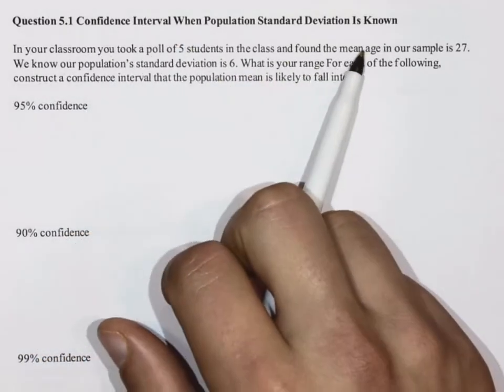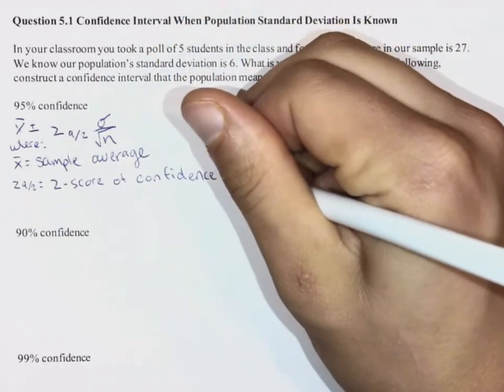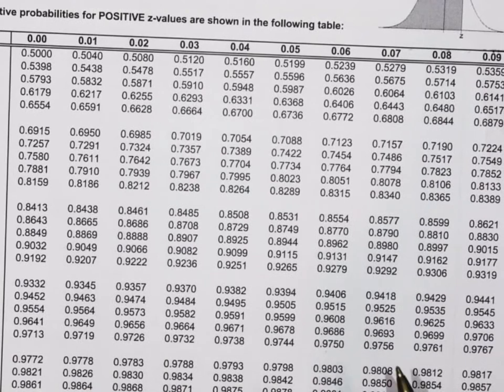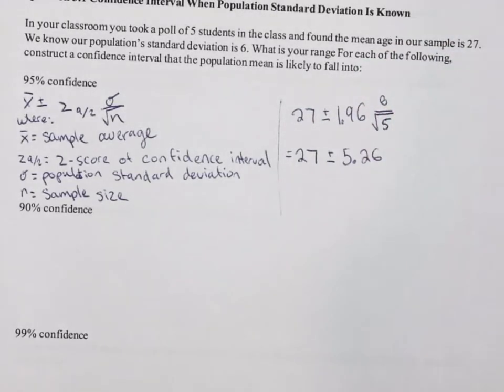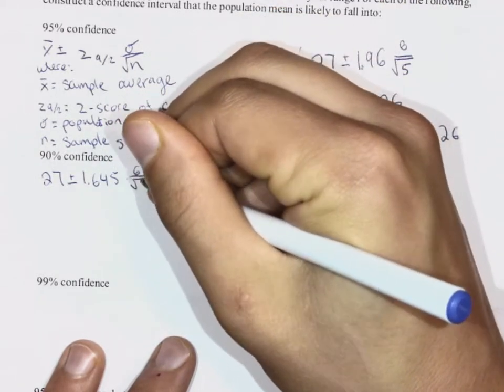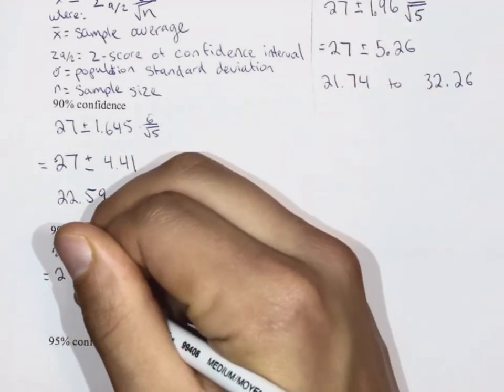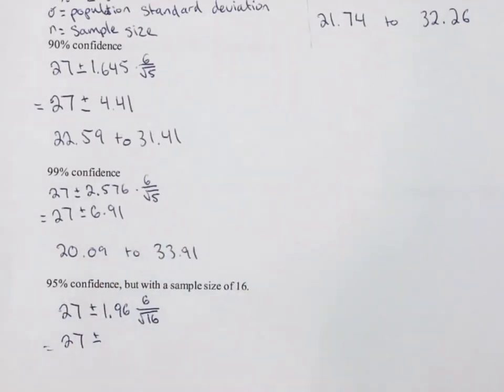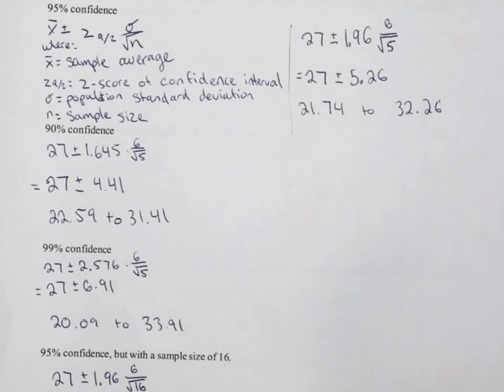Question 5.1 Confidence Interval When Population Standard Deviation Is Known